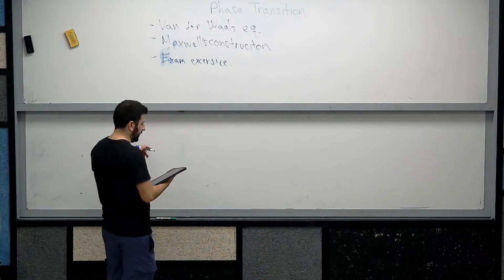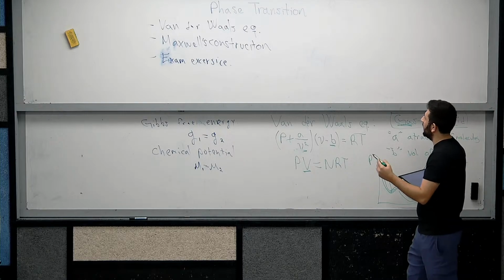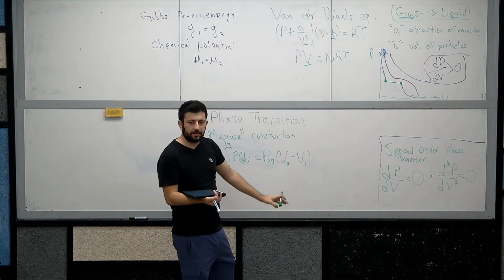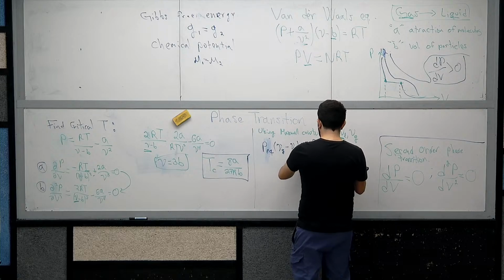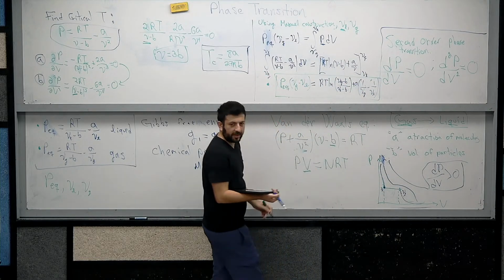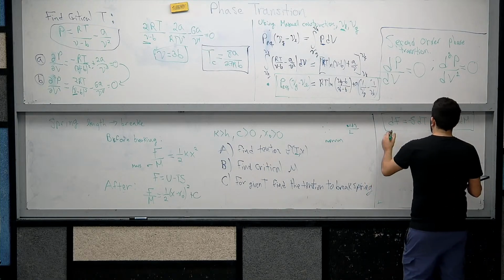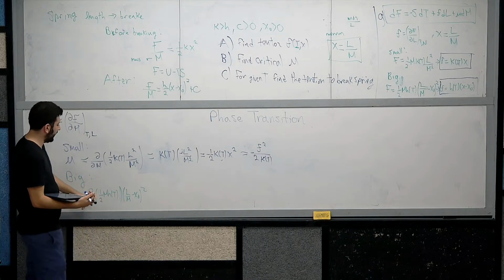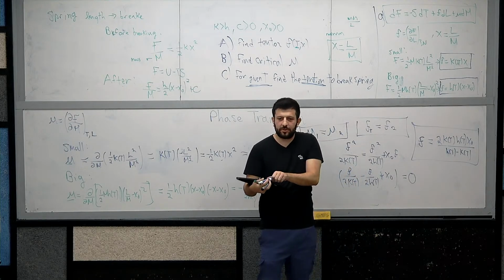מכניקה סטטיסטית - תרגול 2